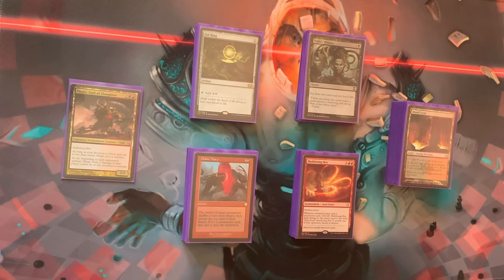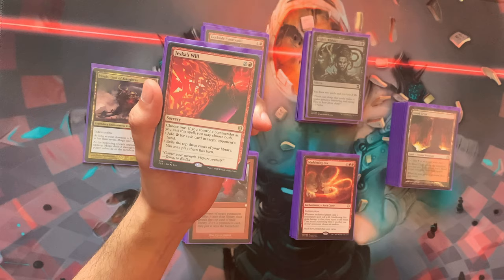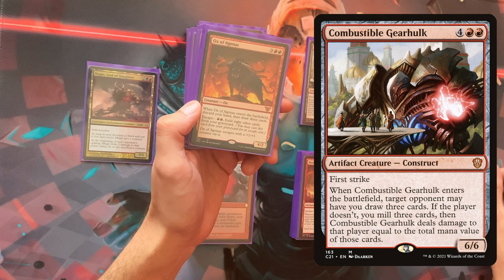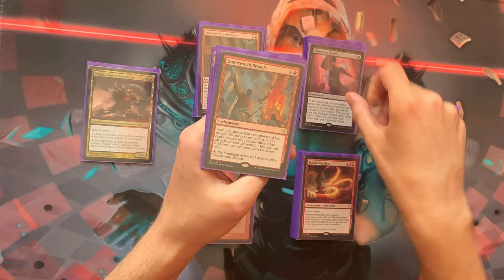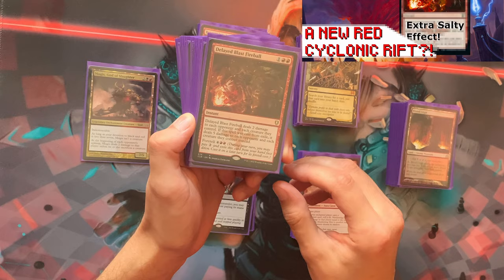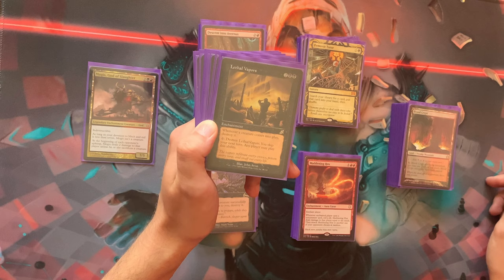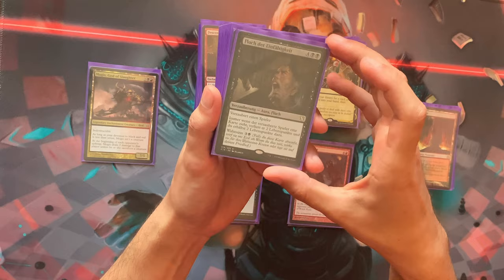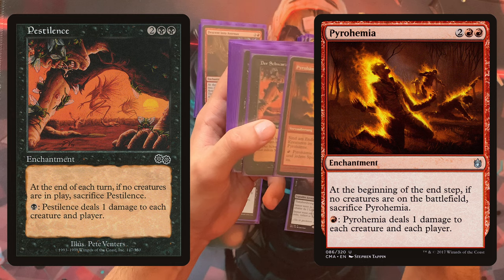Mogis EDH Deep Dive into How to Lose All Your Friends – Think Outside the Deck Box!: Ep. 30 | MtG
I’ve tried my hand on a Mogis, God of Slaughter deck before, but after only a couple of weeks I’ve pulled it apart again, since it rarely achieved what I wanted it to do: a solid Raktos Enchantment tribal deck. Then a close friend in my local community achieved what I never could: defeating us multiple times with his Mogis deck. What I liked even more was the fact that he used unique and seldomly seen cards in his deck to beat the literal hell out of us. Hope you enjoy this rather podcast-y format of a deck tech. Here's the deck list for you:

Credits – Music:
Chopsticks - Text Me Records _ Jorge Hernandez
Cliff Side - Silent Partner
Powerup! - Jeremy Blake